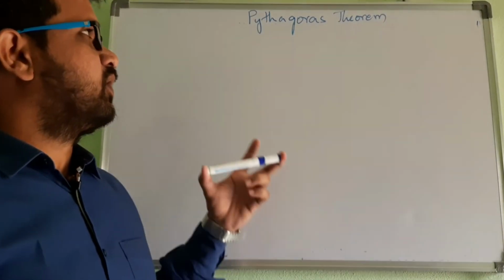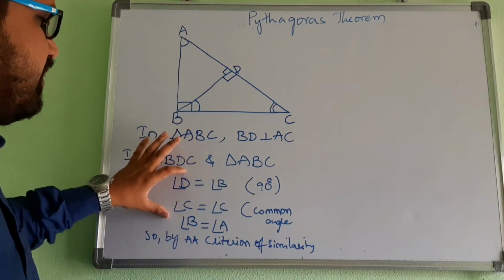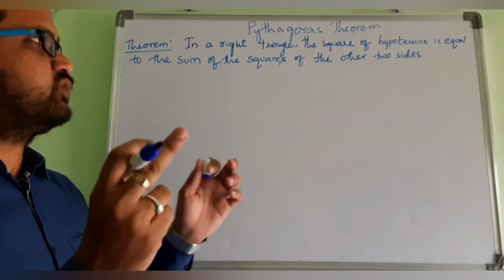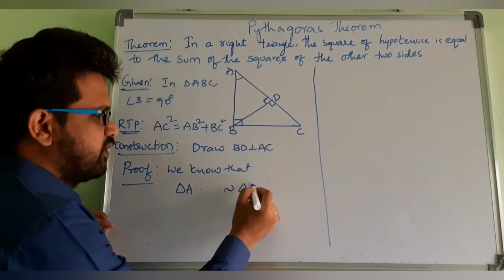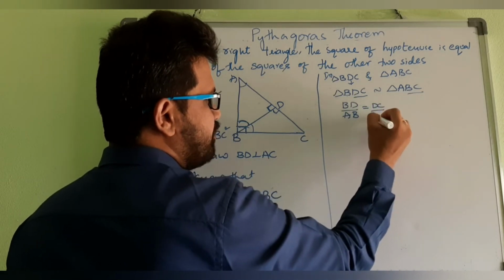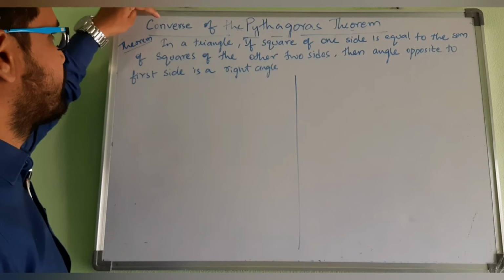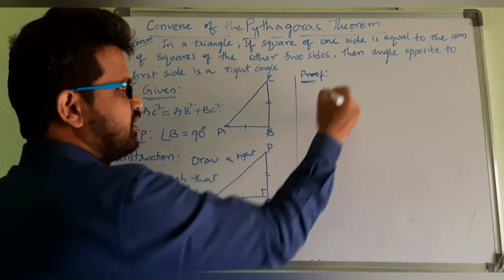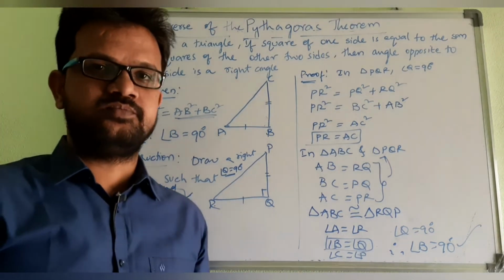Pythagoras theorem class 10 | Triangles| learn in easy way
Video by
N Bhasker Reddy
                              M.Sc( Mathematics)